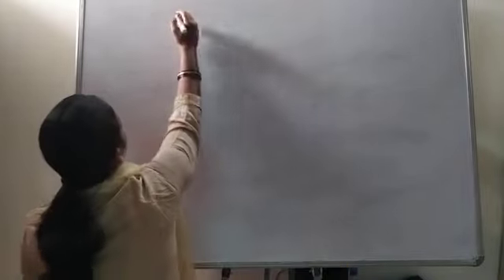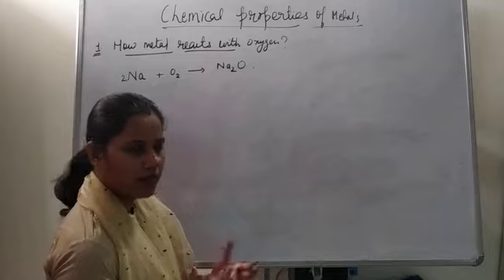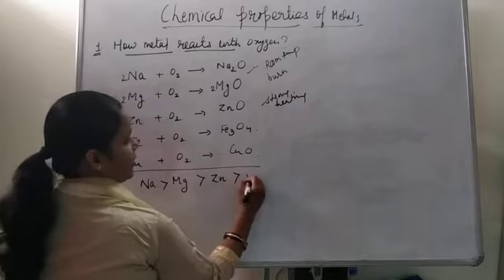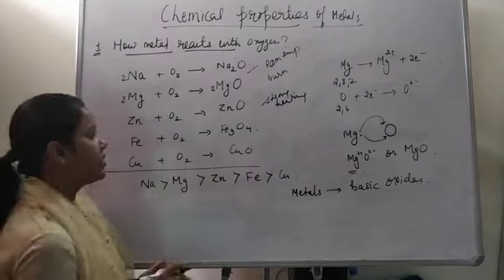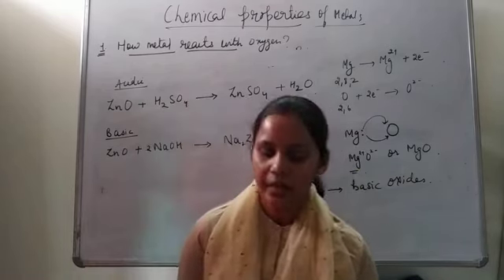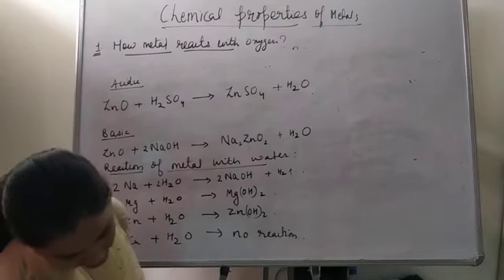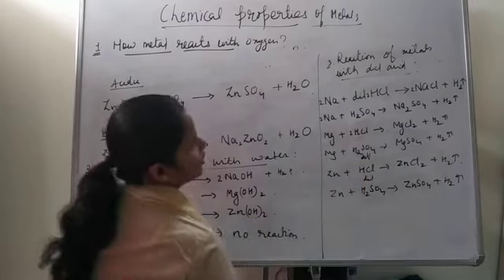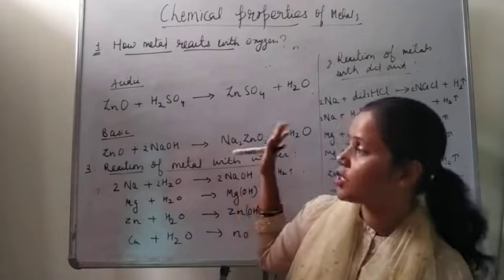Chemical properties of metals -Class 10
🔬 Chemical Properties of Metals | Class 10 Science | Full Explanation with Examples 🔬

Welcome to today’s video on Chemical Properties of Metals, specially designed for Class 10 students! 💡

In this session, we will learn:

✅ How metals react with oxygen – formation of metal oxides
✅ Reaction of metals with water – cold water, hot water & steam
✅ Reaction with acids – production of hydrogen gas
✅ Formation of basic oxides and amphoteric oxides

This video is ideal for CBSE Class 10, ICSE, and state board students preparing for exams or revisions. We’ve explained every concept with clarity, visuals, and examples to make science learning fun and effective. 🧪✨